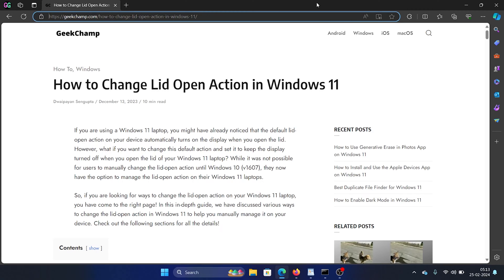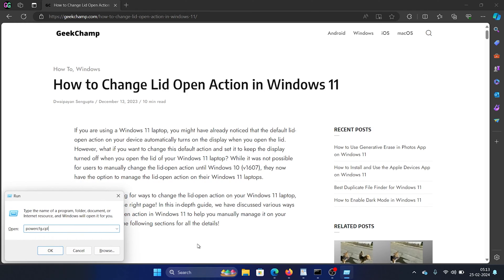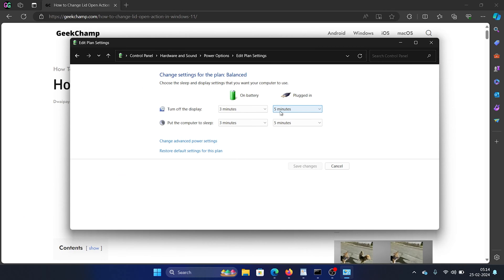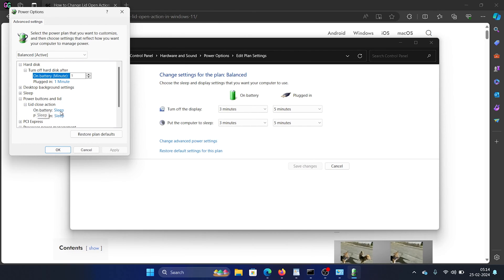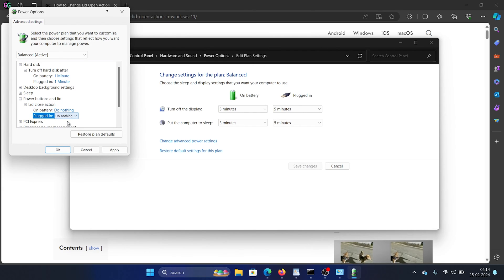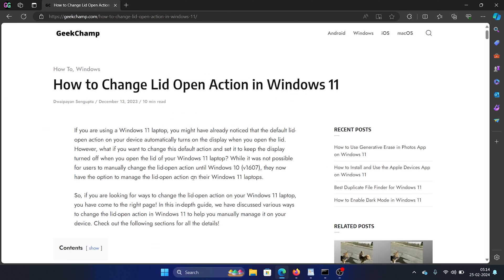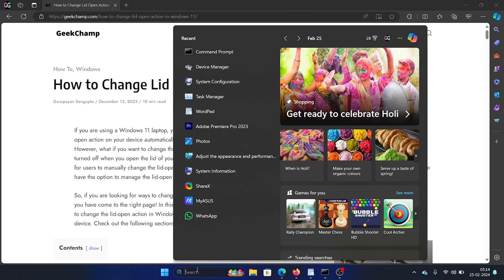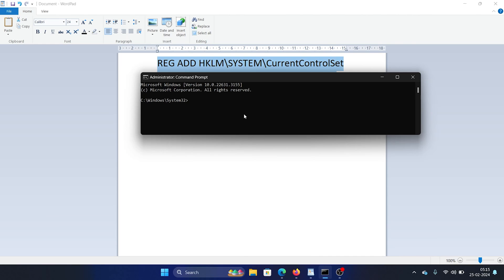How to Change Lid Open Action in Windows 11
When you open or close your lid, you can choose your system to shut down, hibernate, or sleep. You can change the Lid Open action through Power Options. Learn more in this video.

Command line: REG ADD HKLM\SYSTEM\CurrentControlSet\Control\Power\PowerSettings\4f971e89-eebd-4455-a8de-9e59040e7347\5ca83367-6e45-459f-a27b-476b1d01c936 /v Attributes /t REG_DWORD /d 2 /f